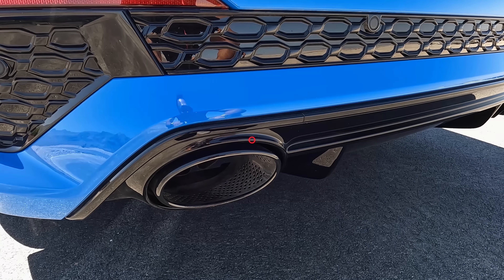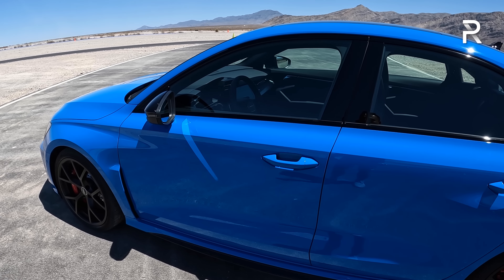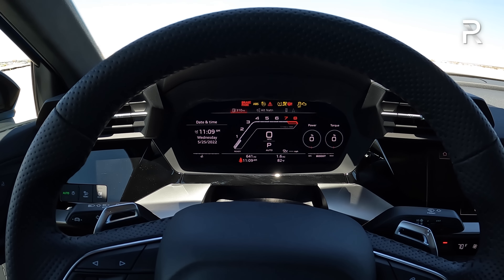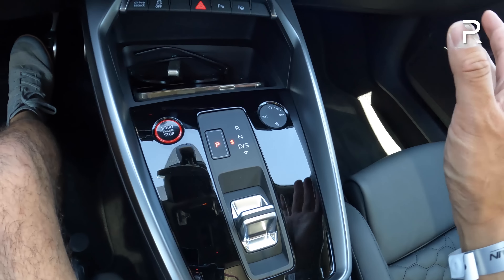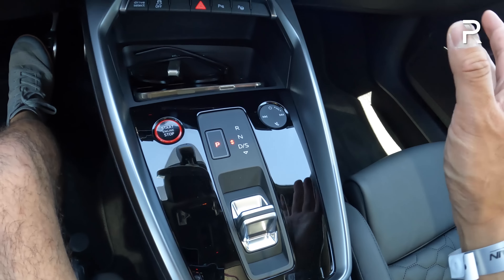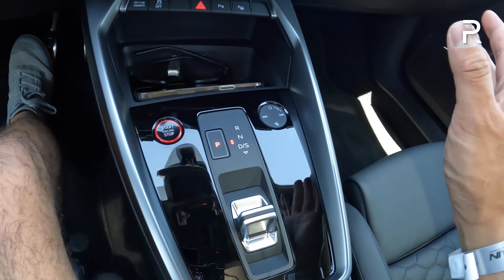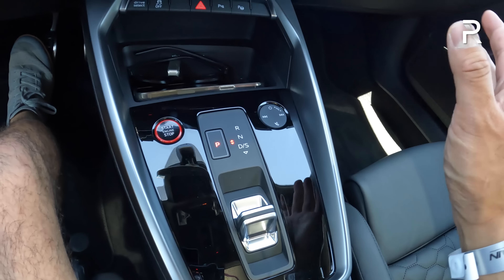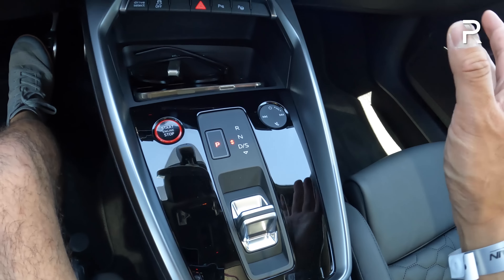The 2022 Audi RS3 Is A Ferocious Drift-Happy 5-Cylinder Super Sport Sedan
The AudiRS3 returns for 2022 with more aggression, power, handling, and fun. The beloved 2.5L turbo 5-cylinder engine now pumps out 401 HP, which Audi says is the most powerful engine tune of the RS3 in the world. We take it out on the track, road, and drift course to see what this hot little sedan is capable of.